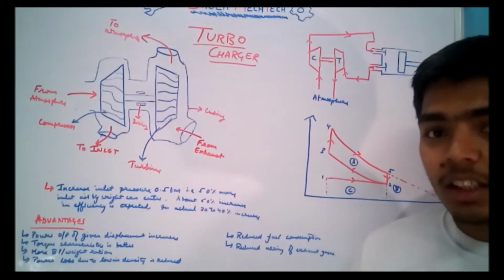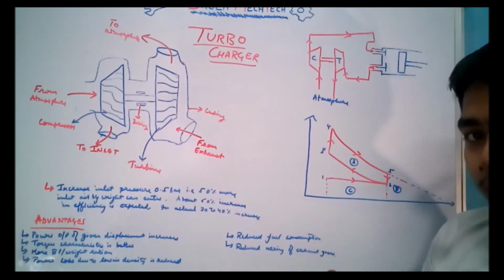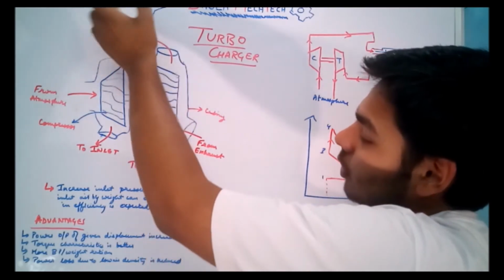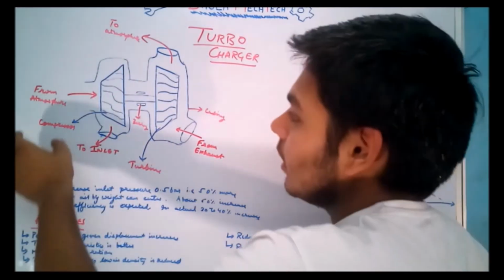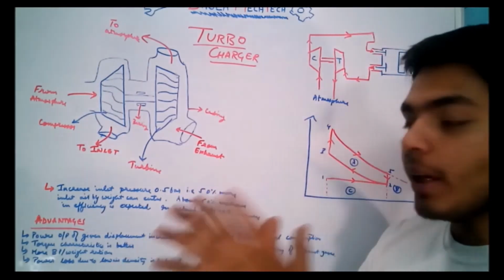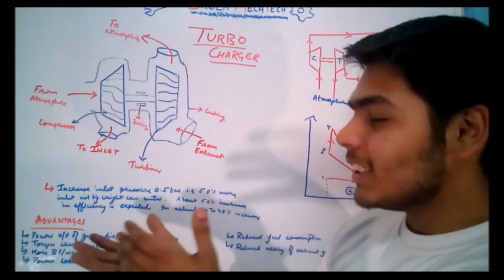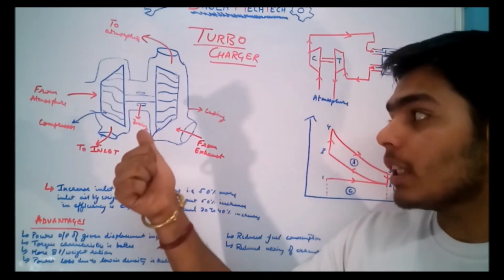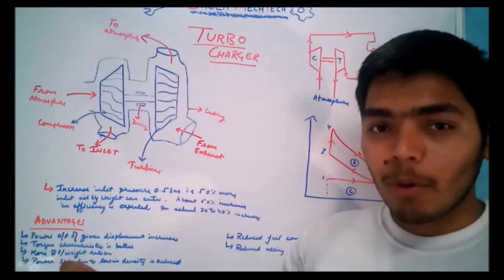turbo charger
hello friends in this video i have explained about turbo charger
if you still have any doubts please ask me in the comment section